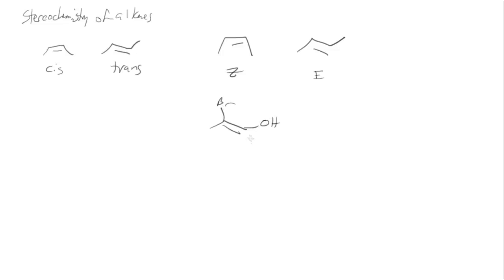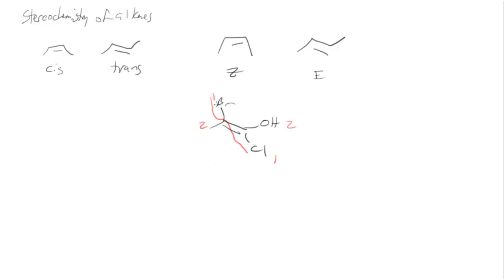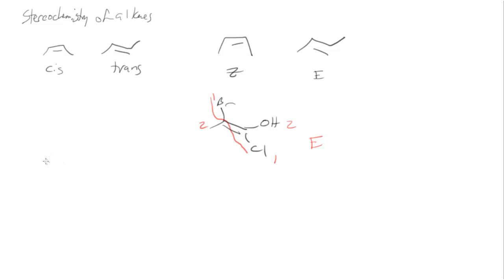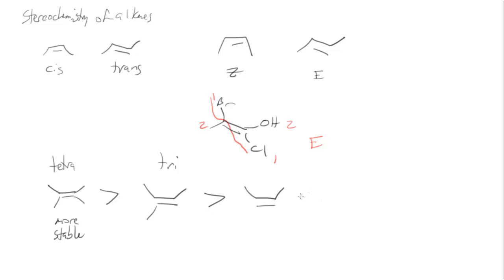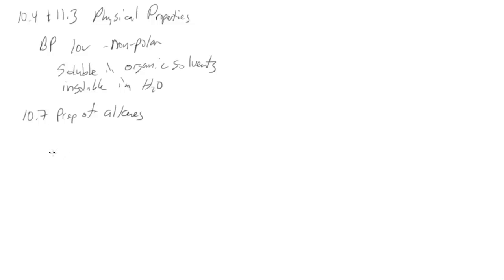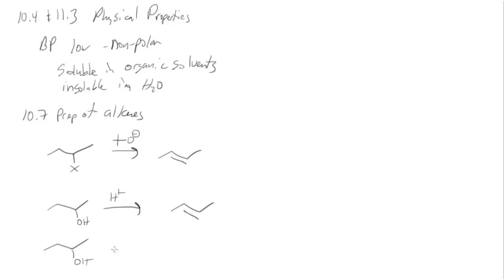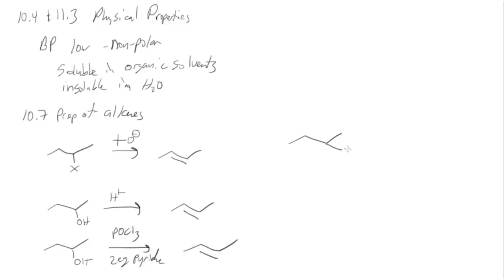Chapter 10.4 Alkenes Properties and Preparation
College level Organic Chemistry 1 - properties of alkenes